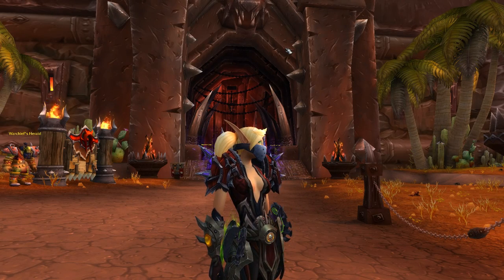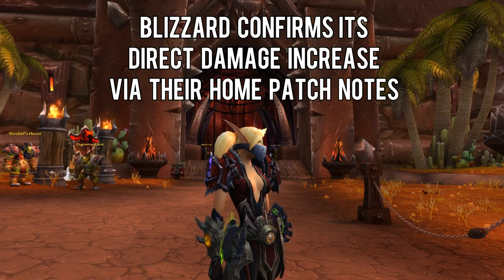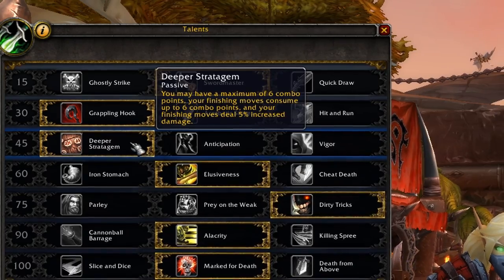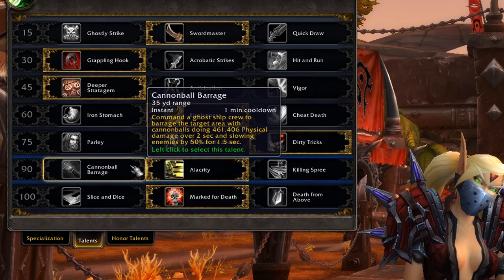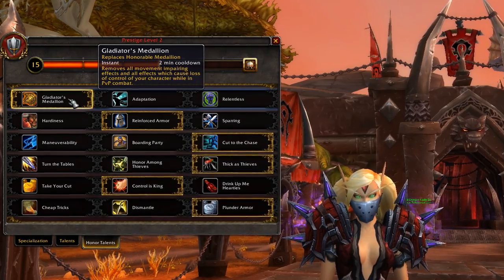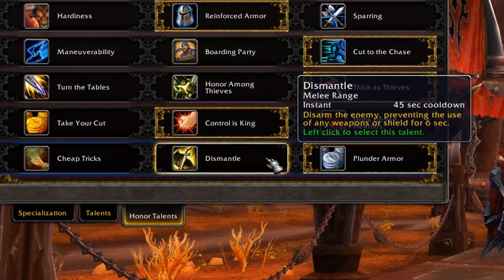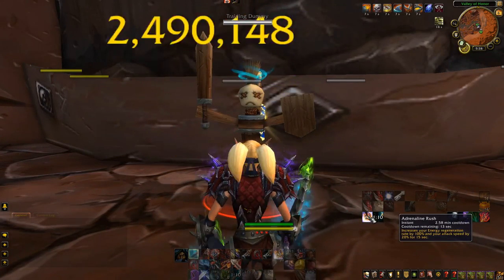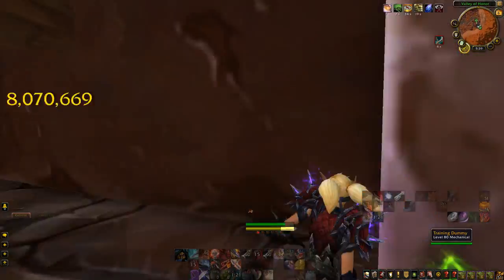Outlaw Rogue PvP Guide Legion 7.1.5 - World of Warcraft: Legion 7.1.5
This is an early guide for everything Outlaw Rogue related for anyone trying to learn and pick up Outlaw Rogue for PvP. The patch 7.1.5 comes with many changes

TOP DONATORS:
Danieltsmoke - $140
hydrochan - $145
Jendsu - $140
Pieterjan - $100
PityPap- $100
Ilpilgrim- $60